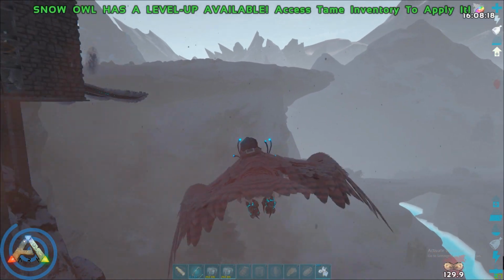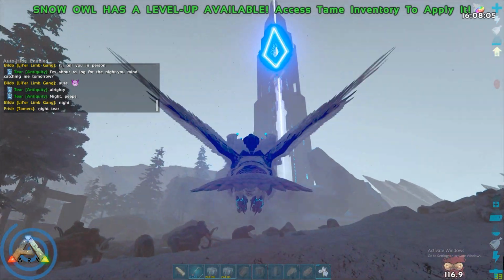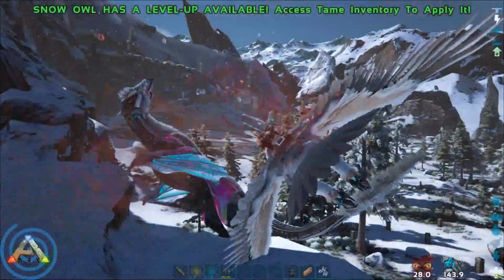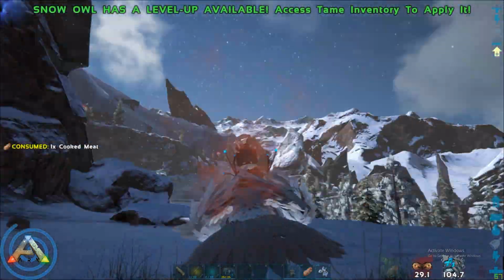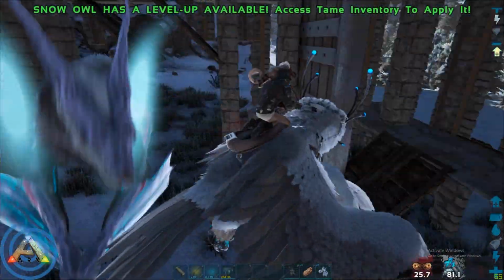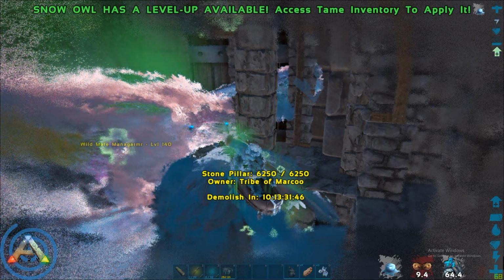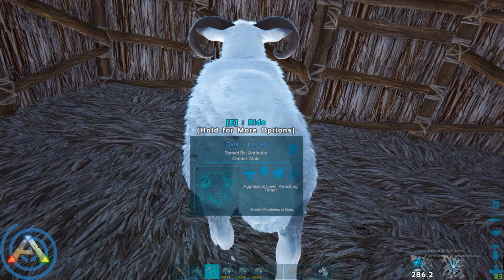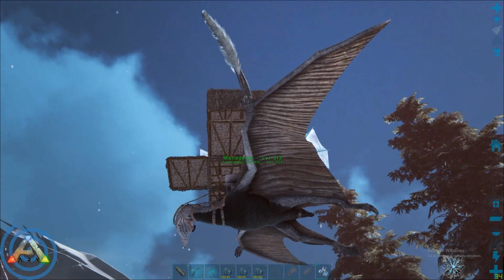Managarmr (Mana) Taming Guide: Two ridiculously easy ways to tame this majestic beasty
In this short video, I will show you my favorite methods for taming managarmrs or managers or manas in Ark Extinction. The first method involves luring them into a Managarmr trap with the second using a quetzal when they are stuck in the air. Thanks for checking out this video and I hope that you enjoy!